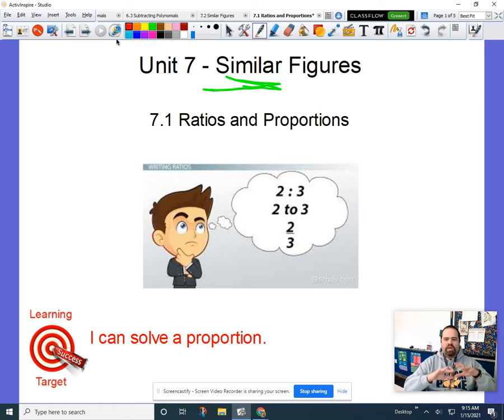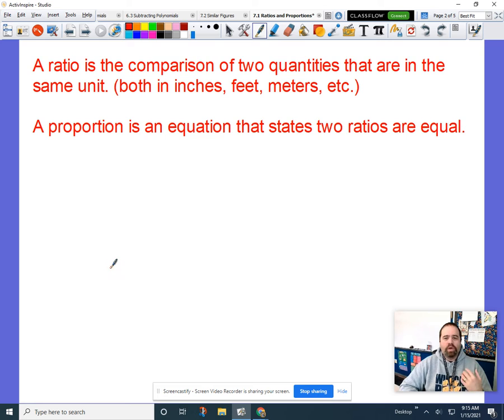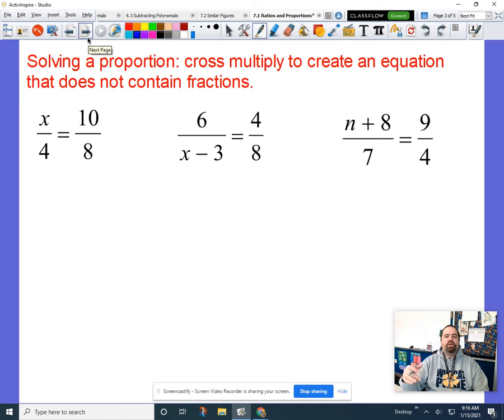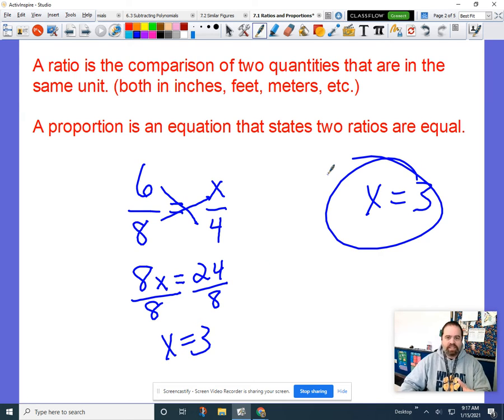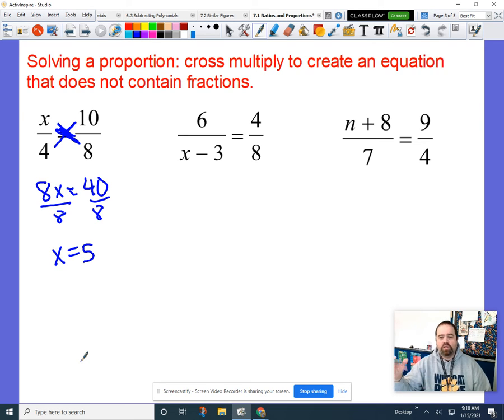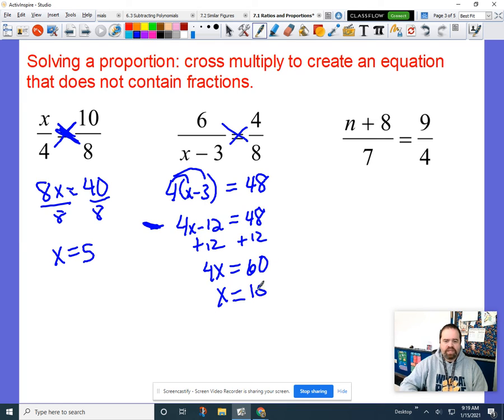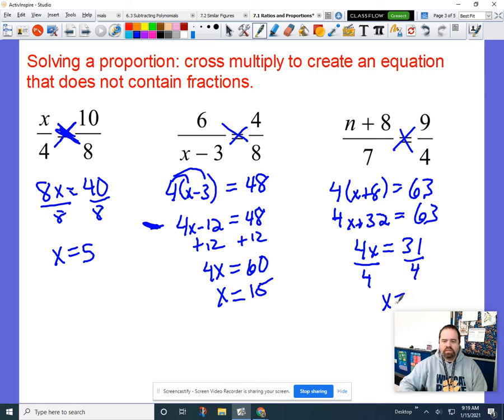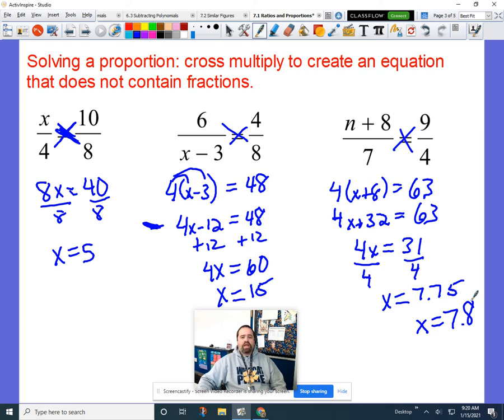Geo 7.1 Solving Proortions